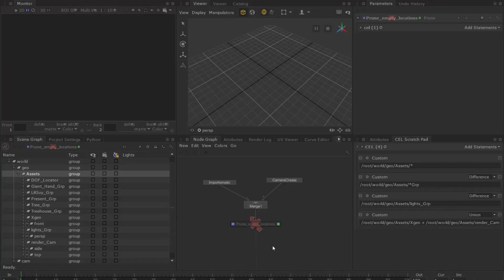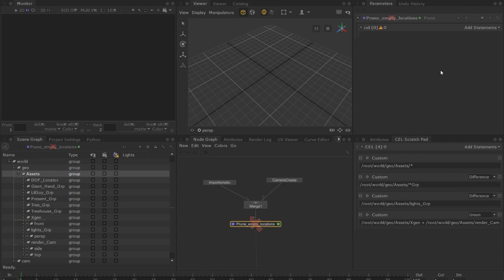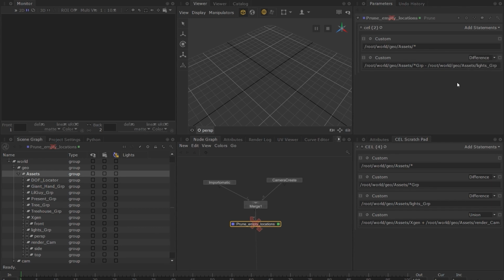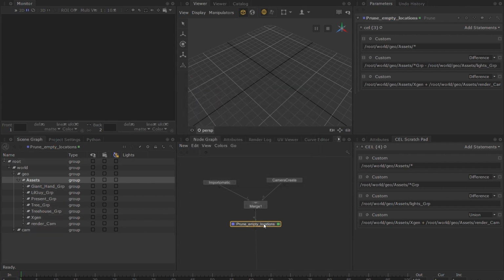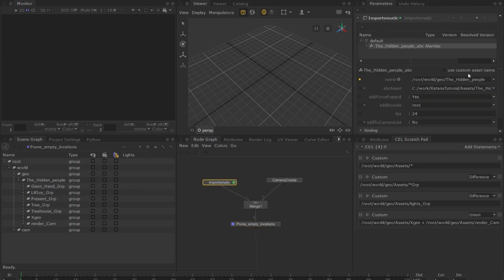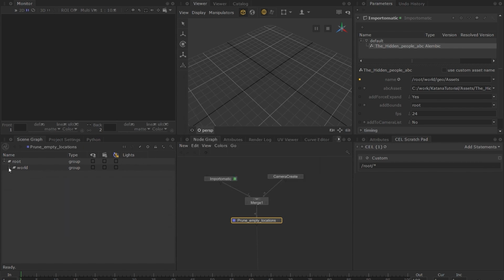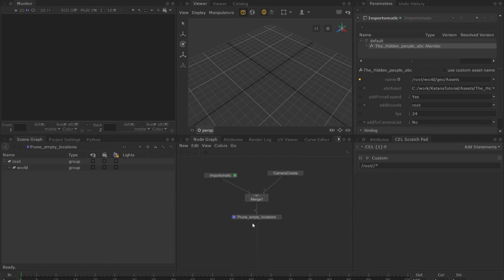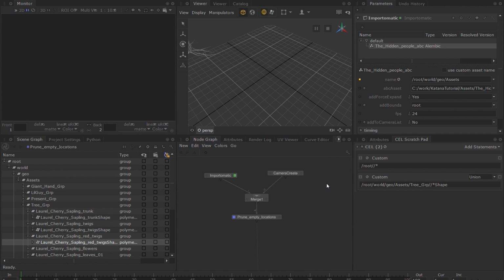Your Path to Lighting & Lookdev Mastery in Katana | 09 Introduction to Cel Statements Part 2